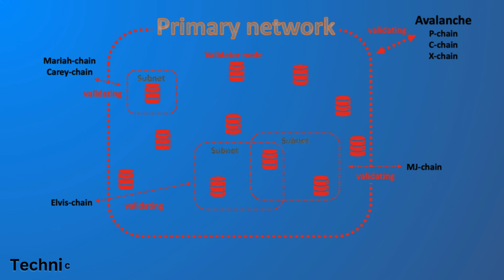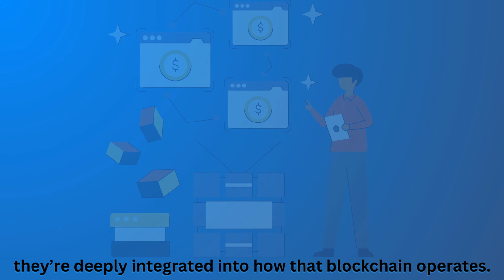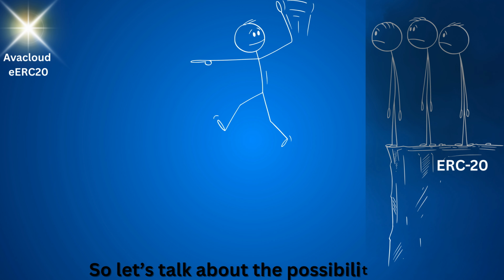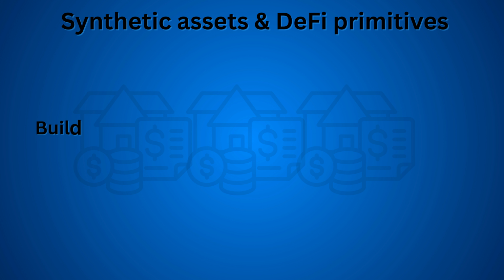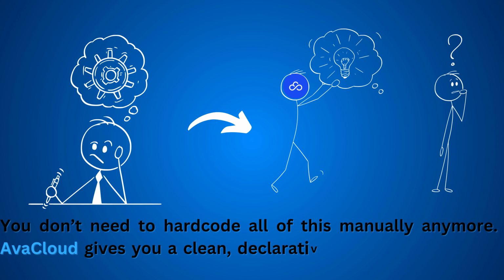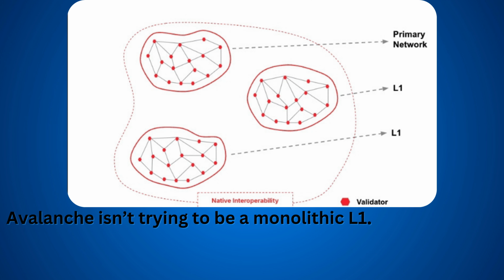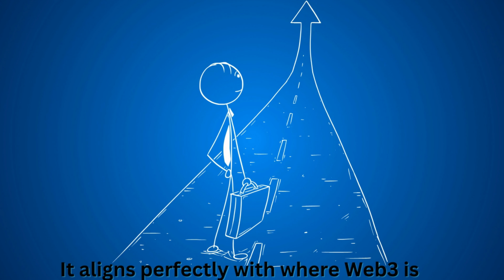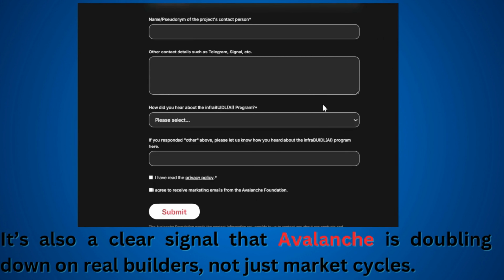eERC20 on Avalanche: The Token Standard Designed for the Future by Avacloud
AvaCloud just dropped a new token standard called eERC20, and it’s a game-changer for builders.
This video explains why it's every builder's choice

Here are the resources to check after the video